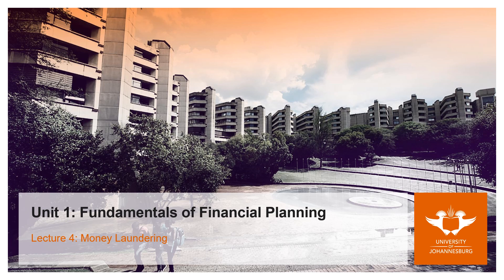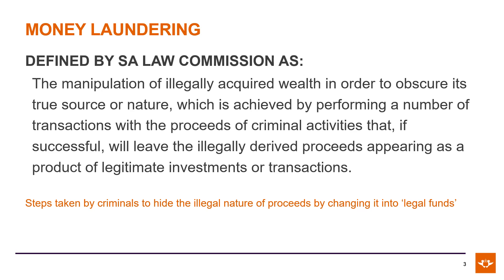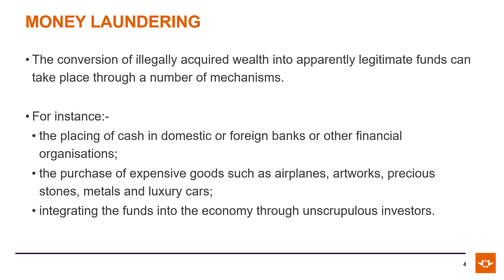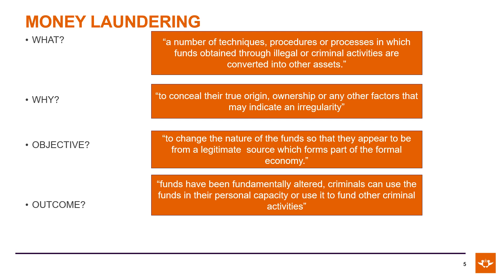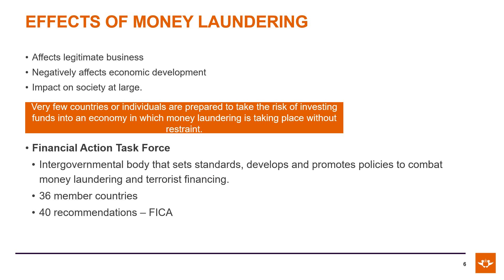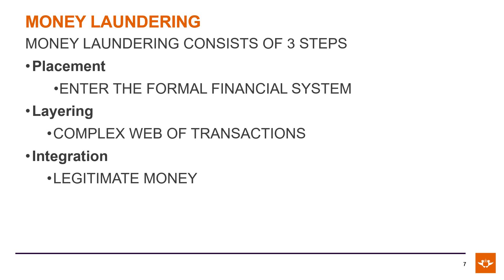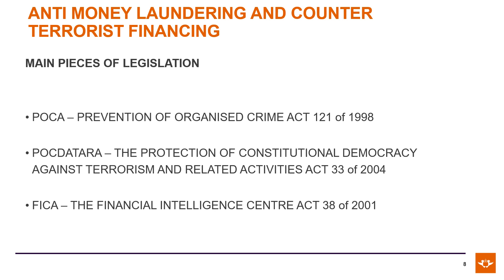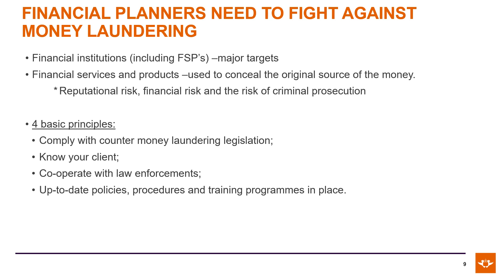CSFA1 UNIT1 L4